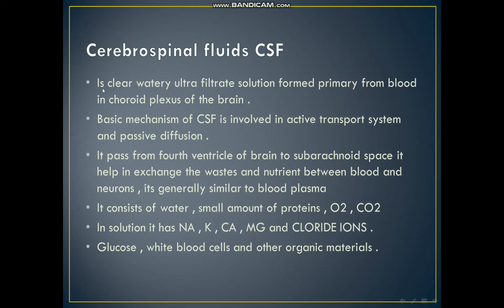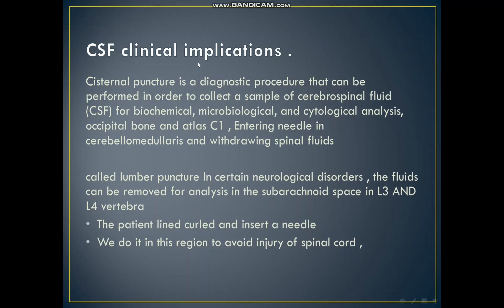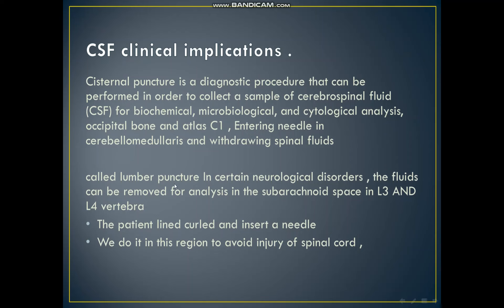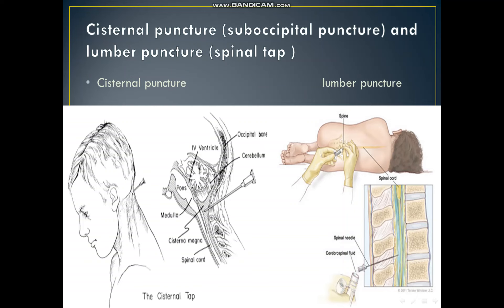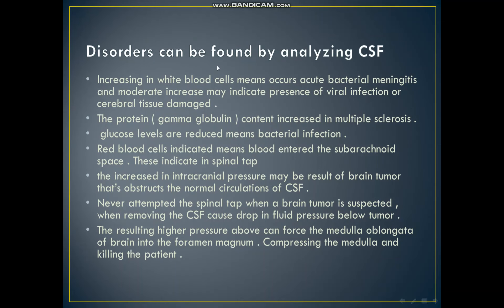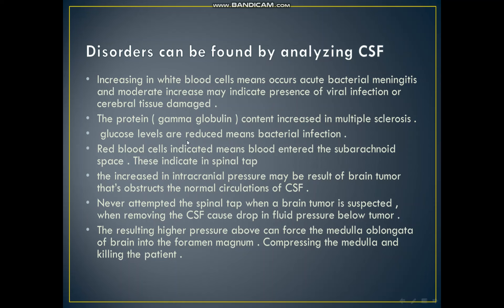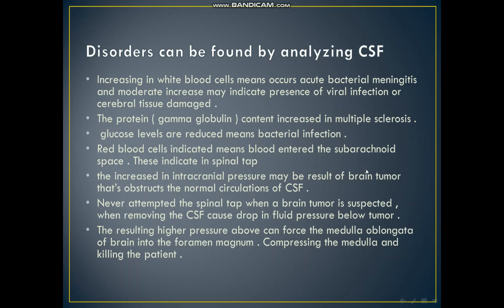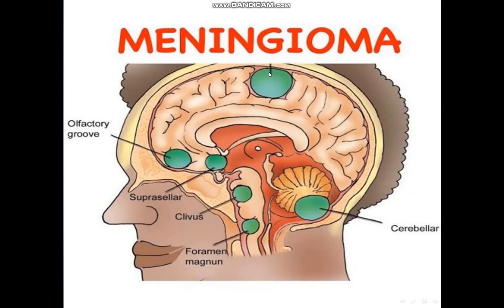cerebrospinal fluid overview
in this video i will explain about CSF composition
CSF disorders and withdrawing it from body to analysis